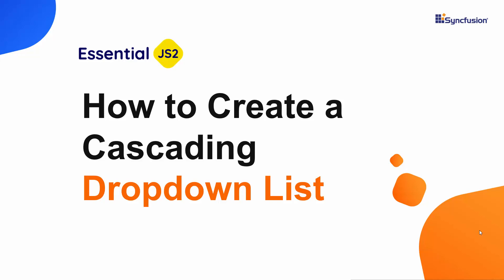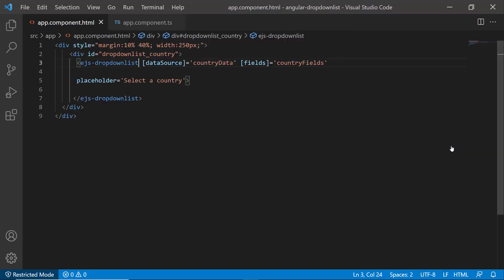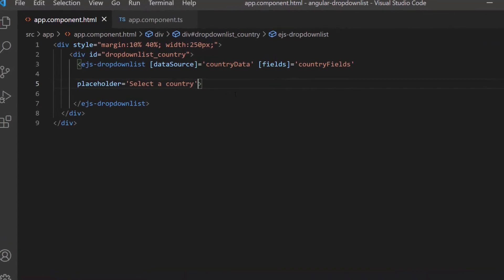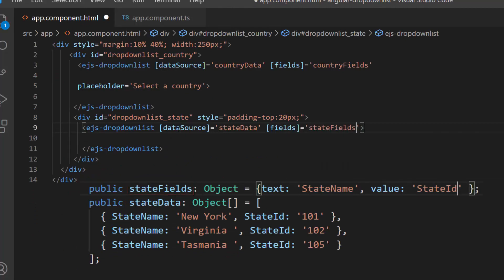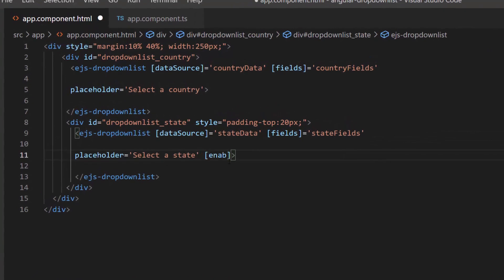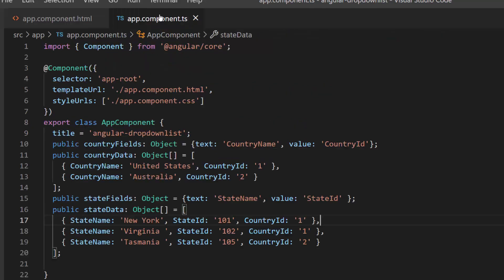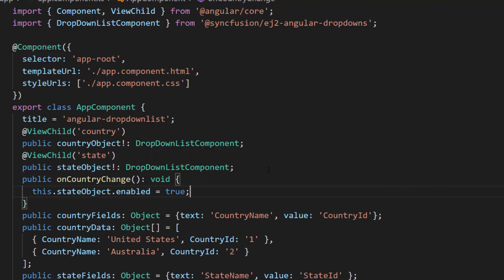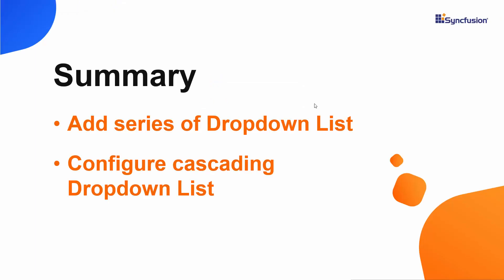How to Create a Cascading Dropdown List in Angular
Get a quick overview on how to create a cascading Dropdown List in Angular.

In this video, you will learn how to add a series of Syncfusion Angular Dropdown Lists to an Angular application. You will see how to populate the data source of a second Dropdown List based on the value selected in the first Dropdown List.

TRIAL LICENSE KEY:
If you need a trial license key, start your Angular trial from under your Syncfusion account. Then you can obtain your trial license key from the downloads page.

BOOKMARK DETAILS
[00:00] Introduction
[01:31] Add a series of Dropdown Lists
[02:50] Configure the cascading Dropdown List